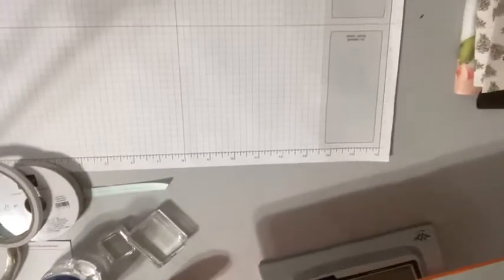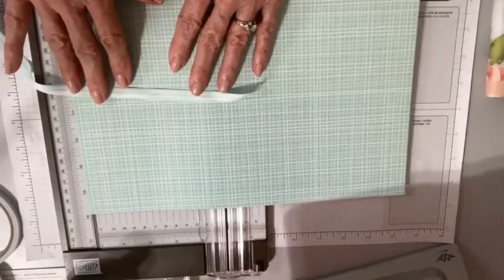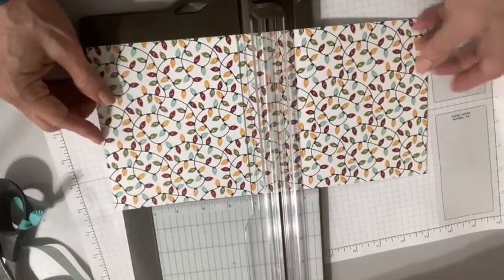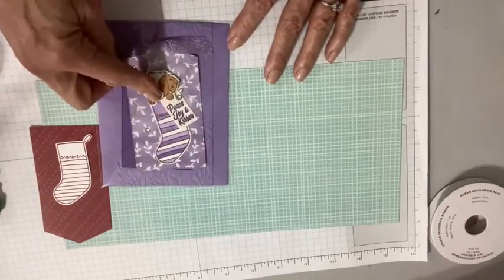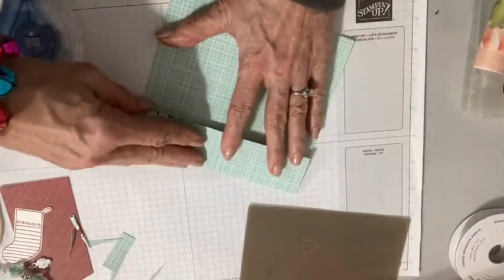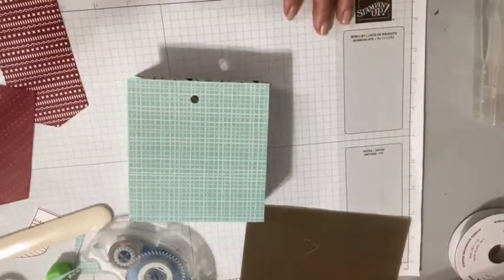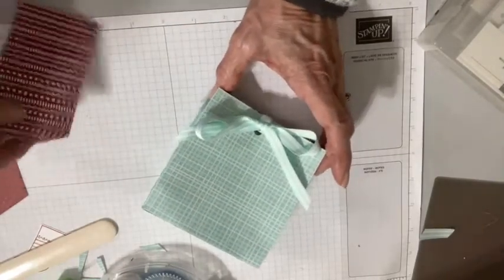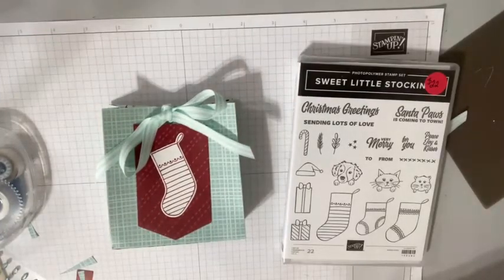How to Make a Quick, Cute, Easy Medium Sized Bag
Today's share is very practical.  My medium sized bag is perfect for treats, socks, scarves, gloves, etc. Handmade packaging immediately elevates even the simplest of gifts!  This is the recording of a Facebook Live video.